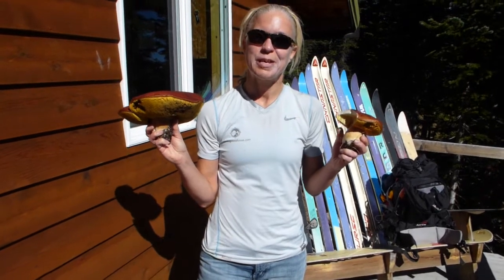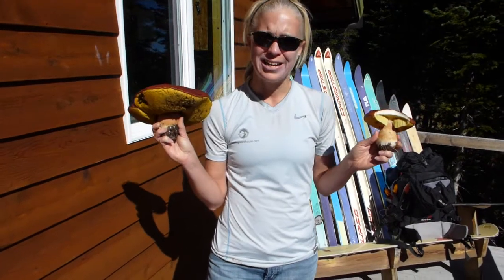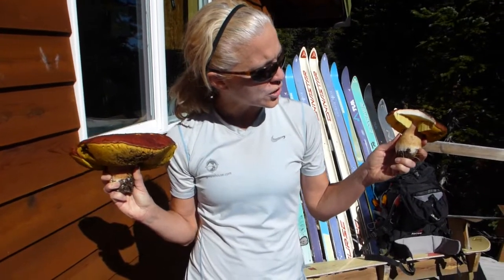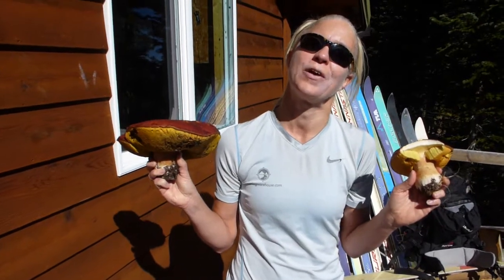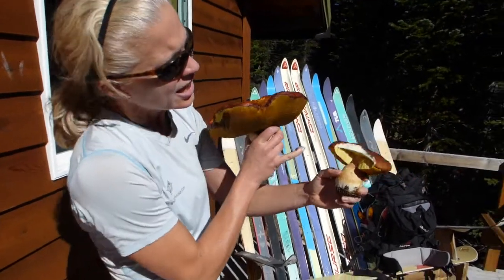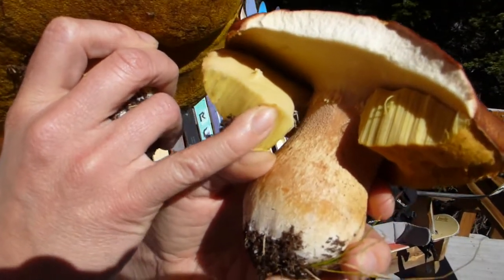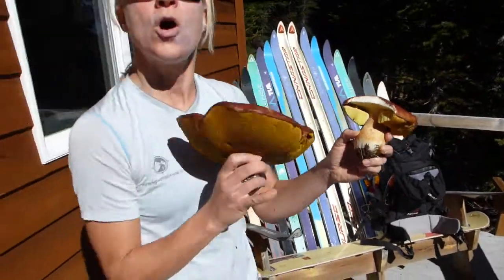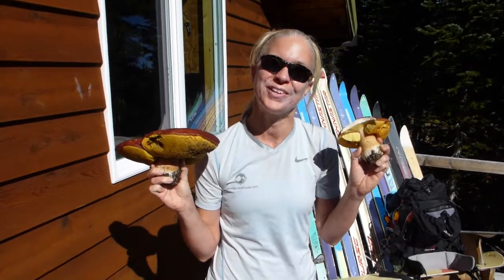"King Bolete" Mushrooms at the Arestua Hut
Mycologist and backcountry skier Marie Benedix tells us about the "king bolete" mushroom (boletus edulis), and shows us some specimens that were found near the Arestua Hut on Guinn Mountain on September 21, 2013.